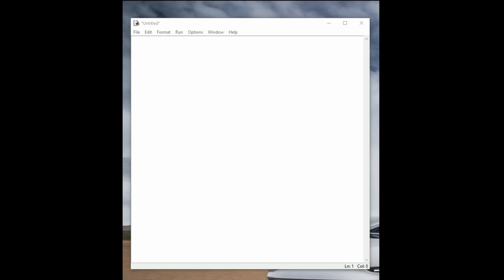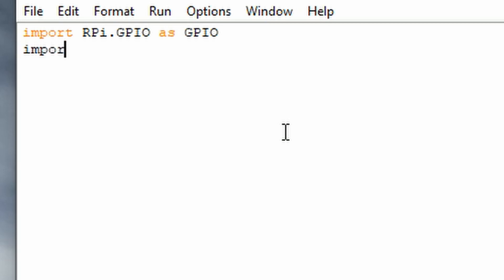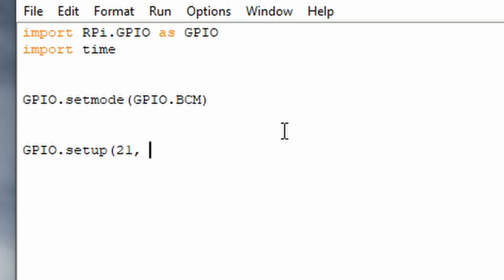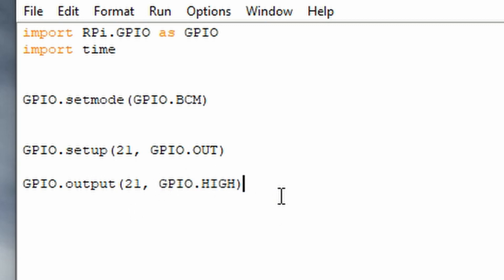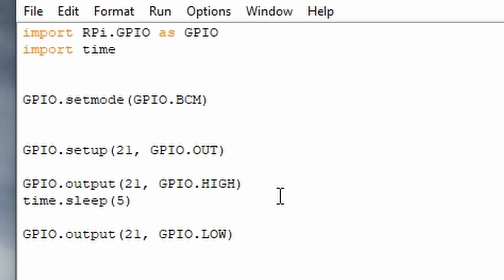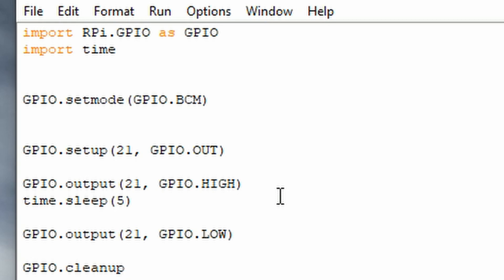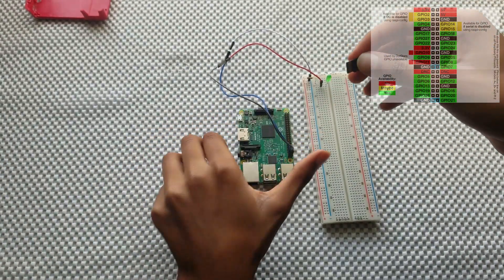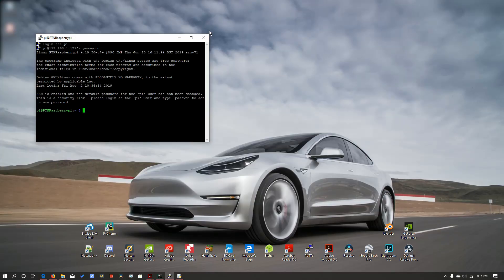Raspberry PI + Python LED Light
This video is a tutorial on how to make an LED Light glow using Python.

Jumper Wires:

-Tech Notebook